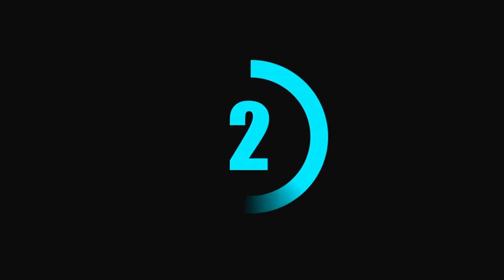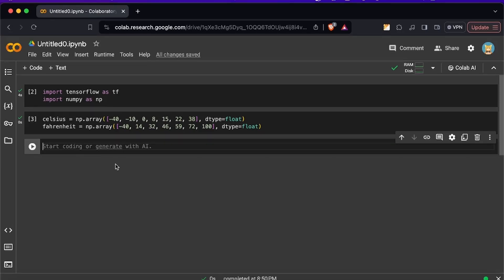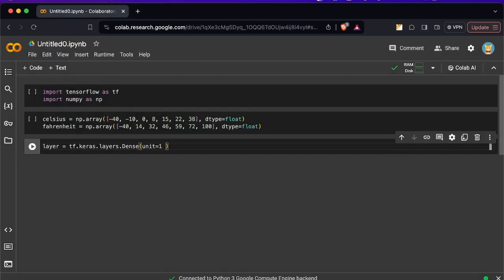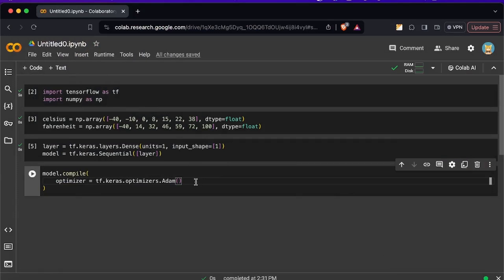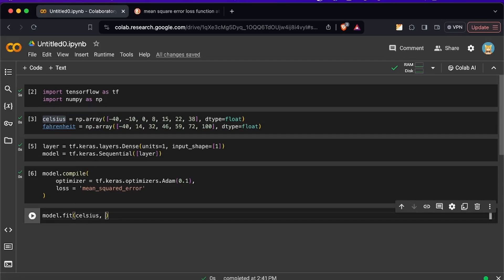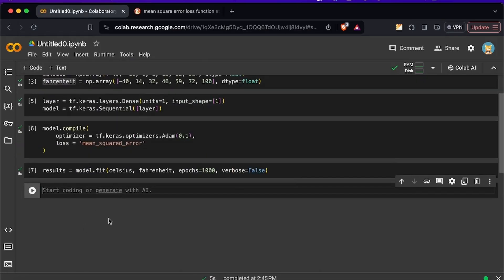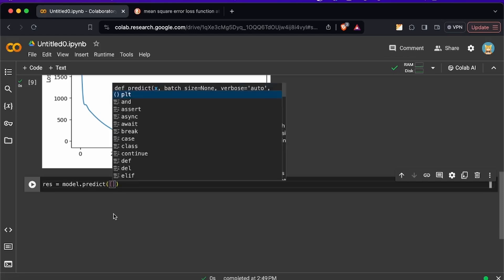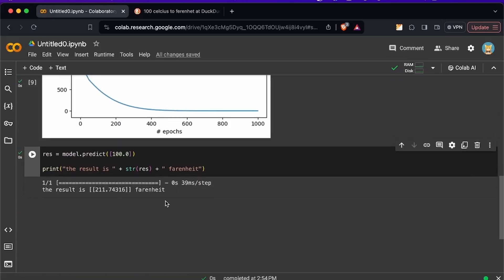Converting Celsius Degrees to Fahrenheit with a Neural Networks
In this tutorial series, you'll learn how to convert celsius degrees to fahrenheit using a neural network.

❓ Questions - Please go ahead and ask. Let's all help each other.

Shopify CLI Tutorial for Beginners

Timecodes
0:00 - Intro
0:28 - Code Implementation